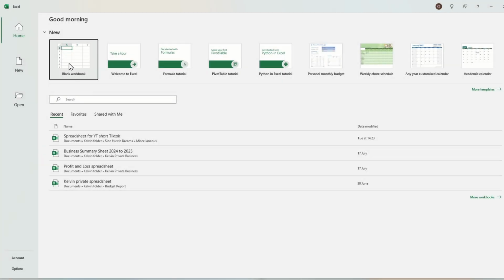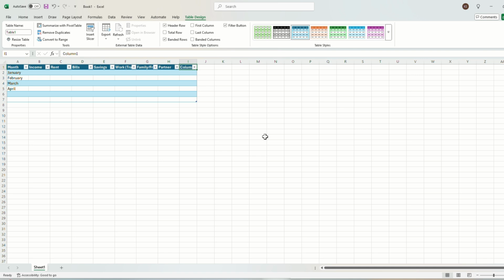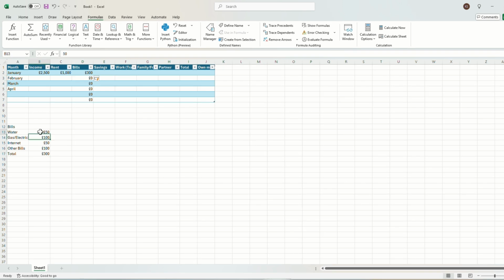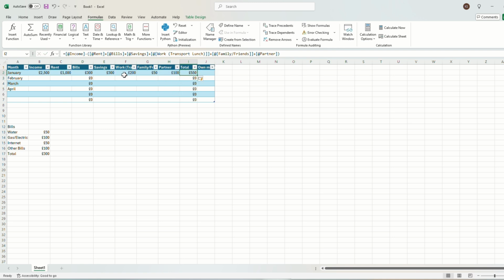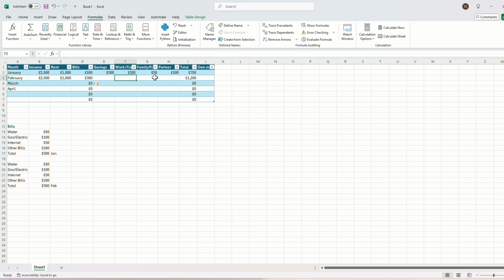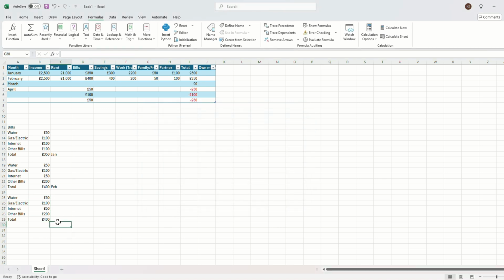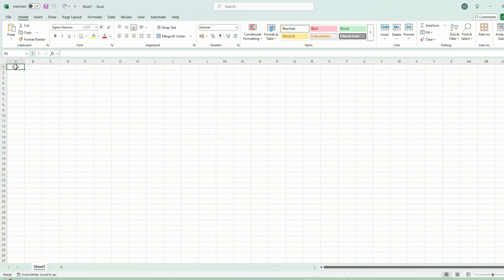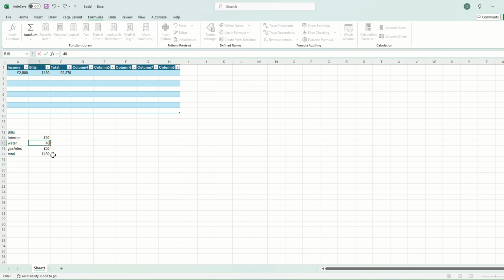How do I make a budget plan for the year?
Hi everyone, in this video I'll go through the spreadsheet that I use to help manage my finances and to budget for the year. The figures that you see are only example figures, but I hope this helps you in managing your own finances or in budgeting for yourself.

I've wrote a book called Regalion, it's a fantasy/adventure book, centred around the hero's journey, with a band of people coming together to take on a big bad and discover more about a secret organisation.

Hazy Nights (RnB Lofi Beat Triphop) - Provided by Storyblocks
Great Things to Come - Provided by Storyblocks
Lofi Piano Recital - Provided by Storyblocks
Lazy Piano Lofi - Provided by Storyblocks
Chill Emotional Piano - Provided by Storyblocks

Clips used -
All clips used are taken from Clipchamp, or are made by myself.